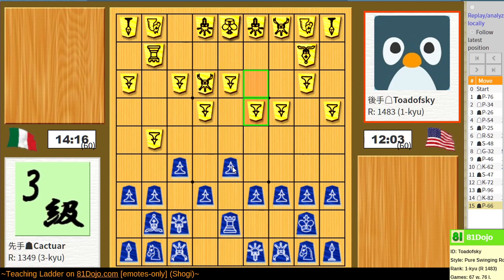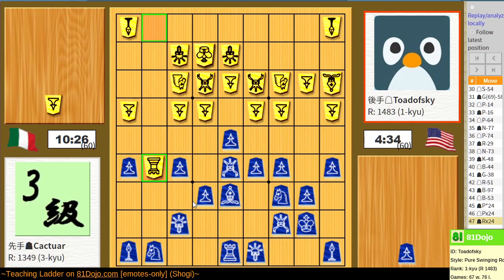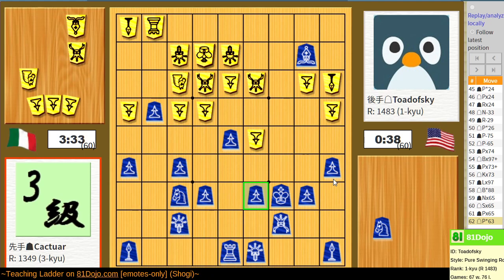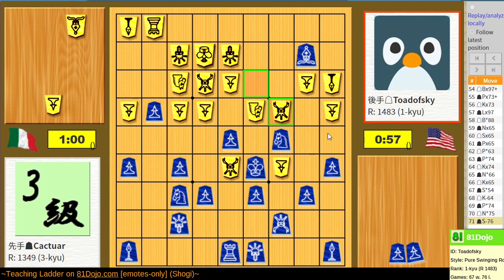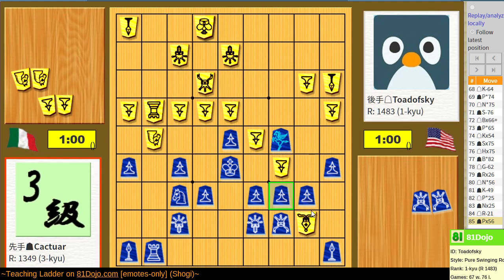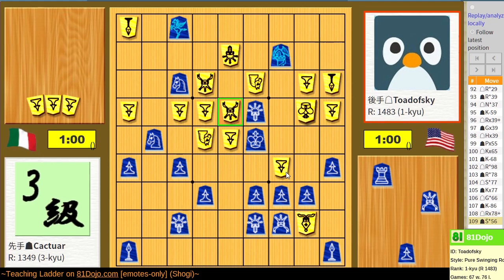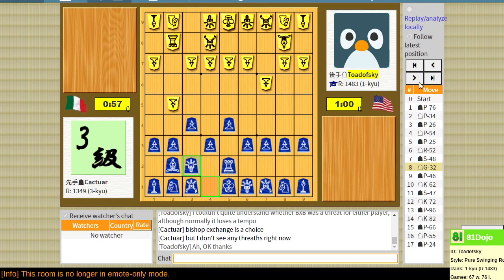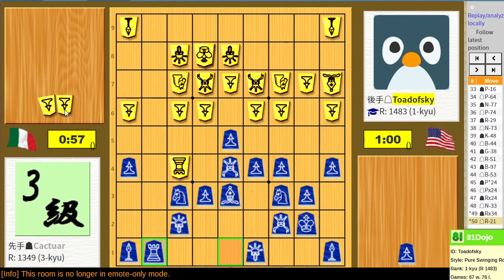Teaching ladder with Cactuar (3-kyu) on 81Dojo.com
What happens when central file rook faces central file king? But seriously, I think this is supposed to favor me somehow.